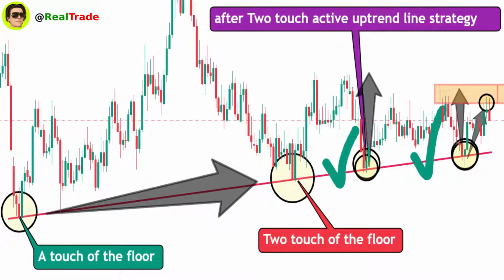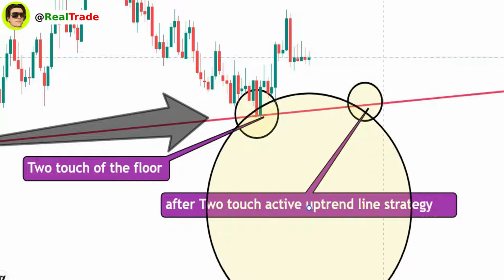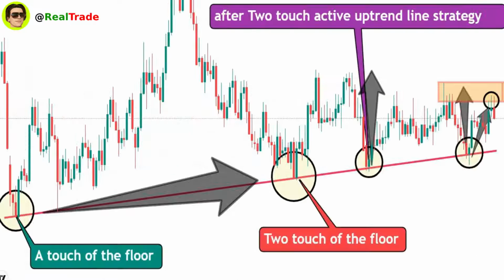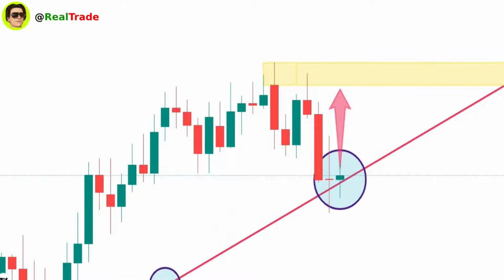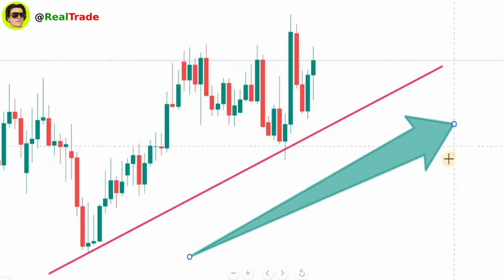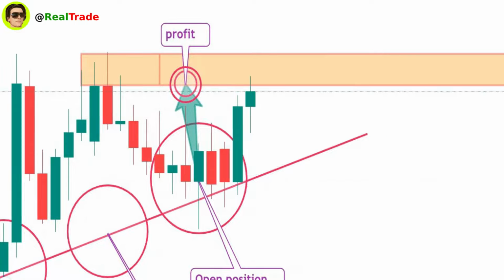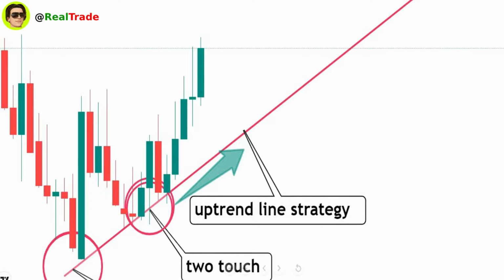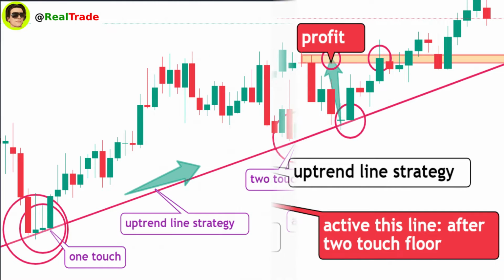🔴🔥 Uptrend line strategy the strongest upward trend line Simple strategy, strong and fast excellent